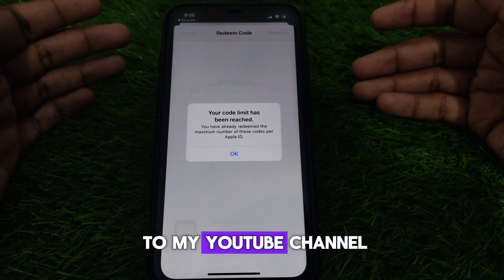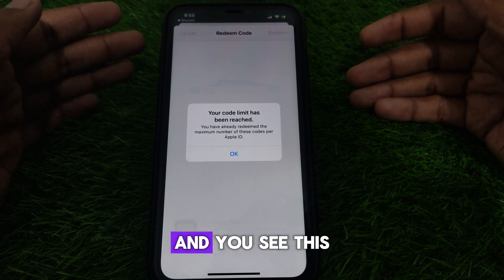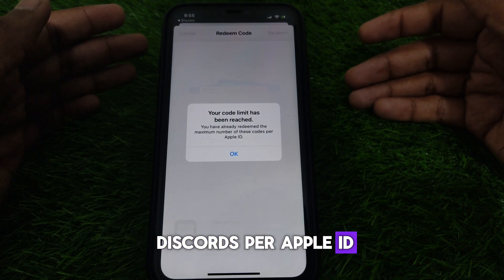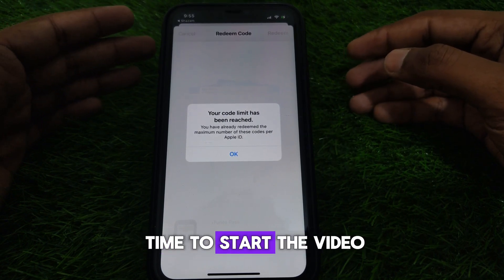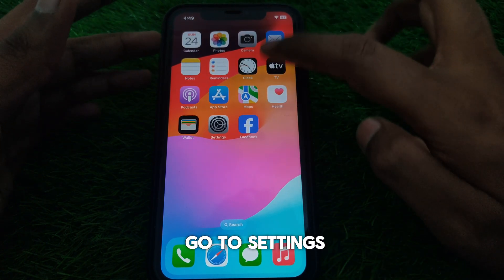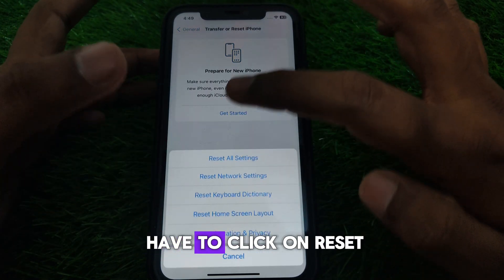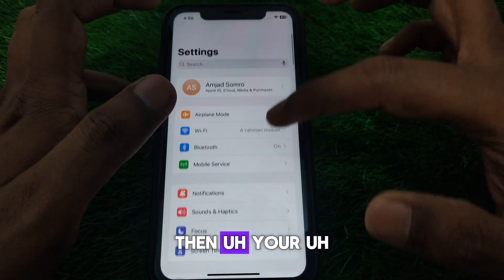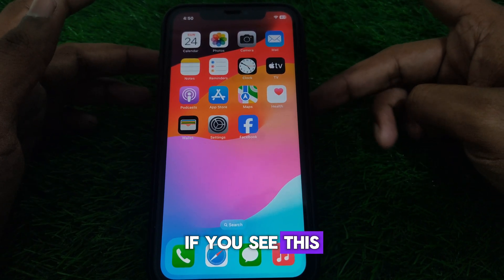how to fix your code limit has been reached apple music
When you want to know how to fix your code limit has been reached apple music but you do not find any method. If you are looking for how to fix your code limit has been reached apple music then your search is over. In this video we will tell you an amazing way how to fix your code limit has been reached apple music. So if you want to know how to fix your code limit has been reached apple music then you have to watch this video completely.